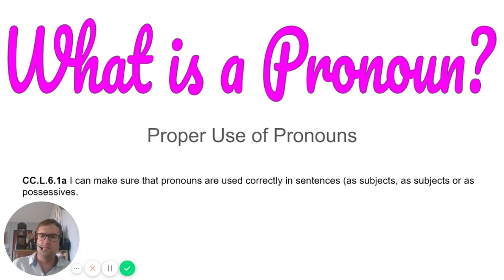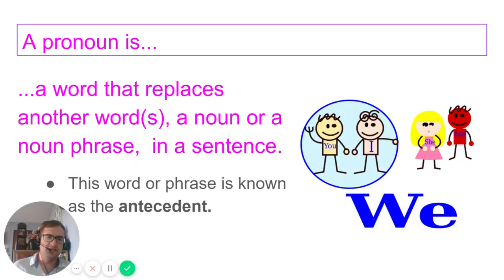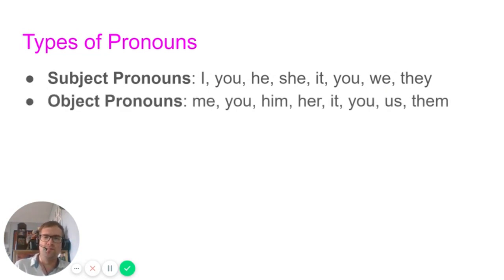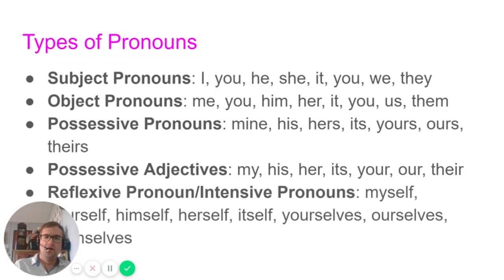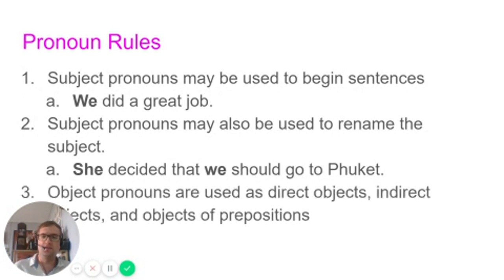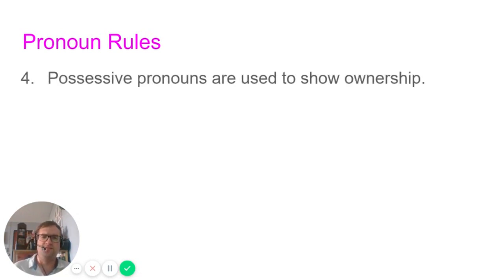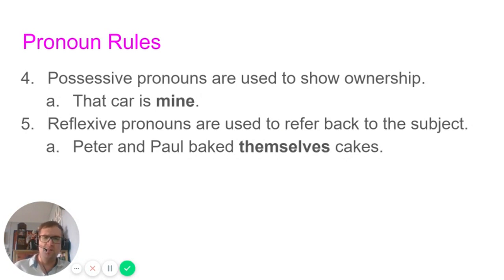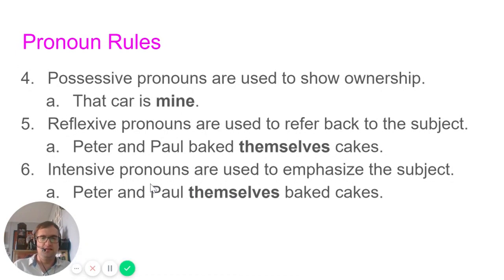How to Identify a pronoun!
This is Part 1 of 5 of my What is a Pronoun series!
If you are interested in having private English Language Instruction head over to https

If you have any English questions for the Moose, please drop me a message, and I will try and answer it!

Teacher Obie Ellmoos